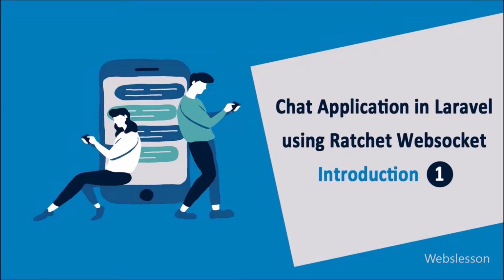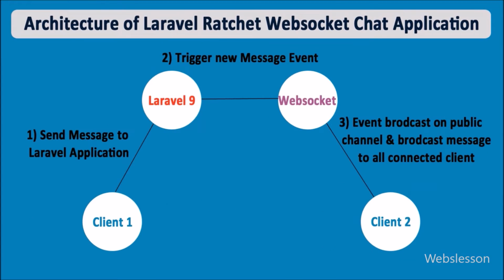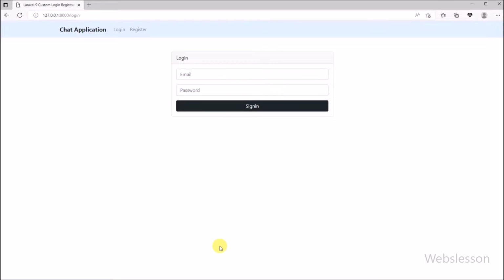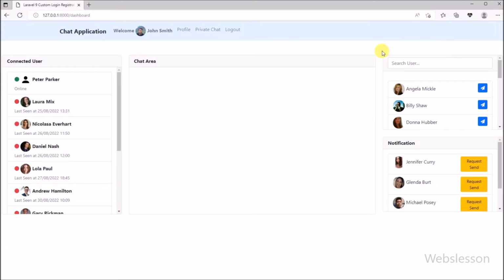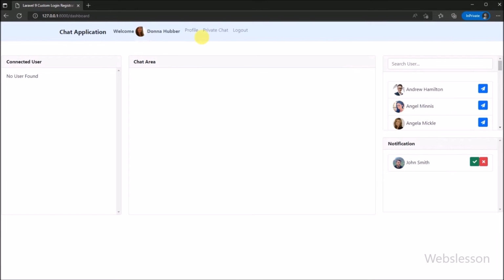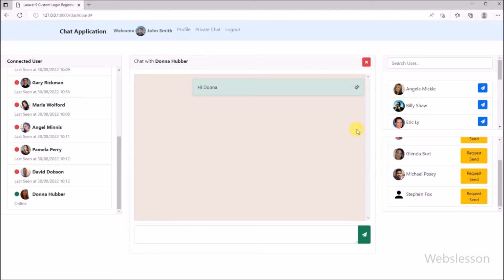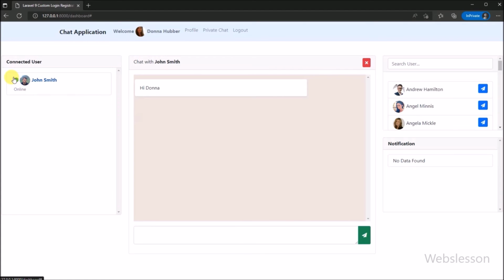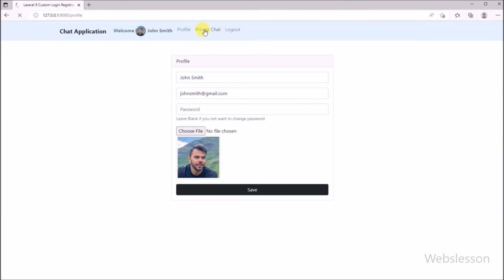Chat Application in Laravel using Ratchet Websockets - Introduction - 1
Learn How to build a simple real time chat application with Laravel Framework and Ratchet Websockets Library. In this video tutorial, we will show you demo of Laravel 9 Websockets Chat Application and here we will show you different feature of Real-time Chat Application. Under this Chat Application we have implement some Whatsup like Chat Application feature by using Ratchet Websockets Library. So here we will Build Chat Application using Laravel Programming with Socket Programming. So if you want to learn How to make Real-time Chat Application in Laravel Framework using Ratchet WebSockets, so follow our upcoming video tutorial in which we will build Laravel Websockets Chat Application Step by Step.

Part of Laravel Ratchet Websocket Chat Application

2 - Make Required Table
3 - Manage Profile
4 - Download and Install Ratchet Websocket Library
5 - List Unconnected User with Send Chat Request Button
6 - Search User and List with Send Chat Request Button
7 - Send Chat Request to User
8 - Display User Chat Request in Notification Area
9 - Approve or Reject User Chat Request in Notification Area
10 - Display Approve Chat Request User in Connected User Area
11 - List Approve Chat Request User in Connected User Area
12 - Make Chat Area with Send Chat Button
13 - Reset Chat Area
14 - Load Chat history when User has select another user to Chat
15 - Send Chat Message to One to One User
16 - Whatsup like Message Send Read status using icon
17 - Display number of unread message notification
18 - Display User is Online or Not using icon
19 - Display Whatsup like User Last Seen Detail